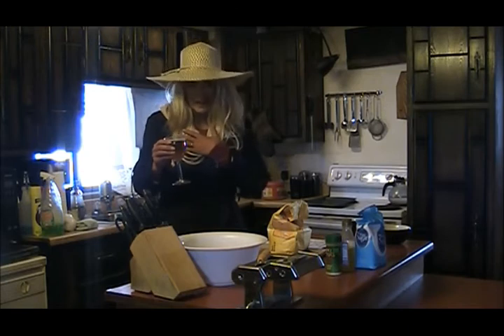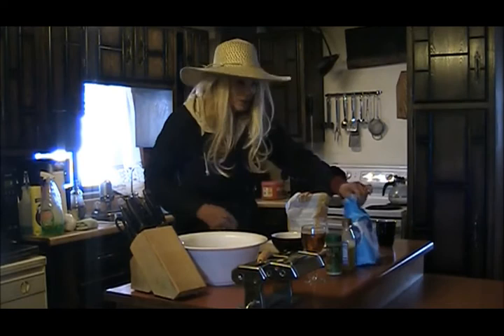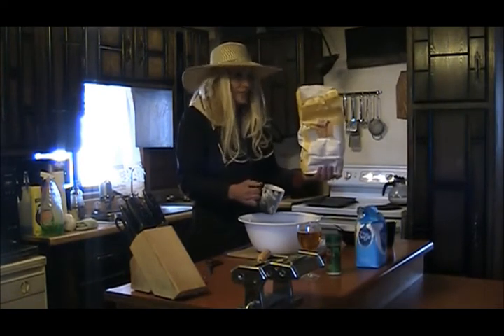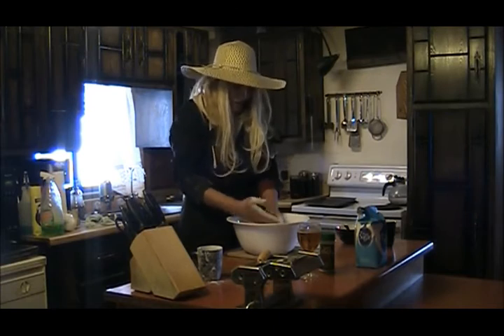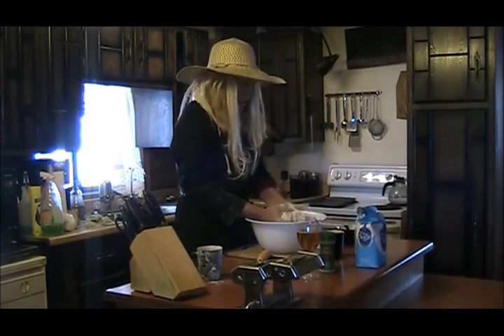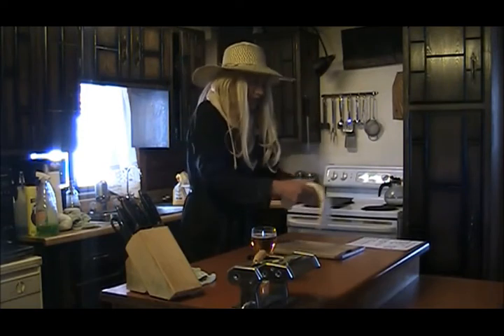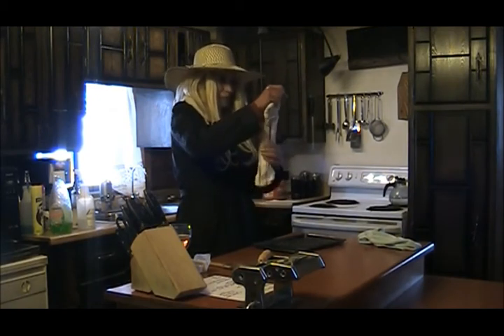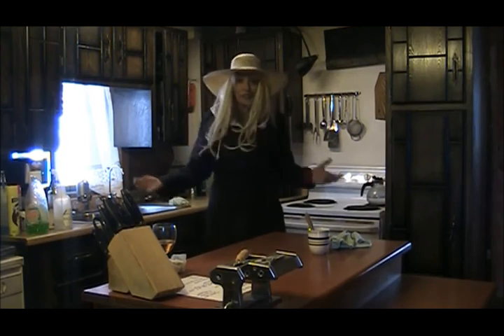Beer and Bread by Marie (homemade bread recipe and instruction)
Title: Beer and Bread by Marie
Homemade Bread Recipe
From Celtic Creek Trading Company Driggs Idaho
Ingredients:
 1 Package yeast (1/4 oz) 1 Cup warm Water
 1/2 Tablespoon salt  1 Tablespoon cooking oil (olive oil)
 1 1/2 Tablespoon sugar 3 Cups bread flour
 1 Tablespoons butter  Beer to drink

Preparation time plus cook time is approximately: 2 hours 45 minutes
1. Dissolve yeast into warm water.
2. Add oil and sugar to the yeast and water.
3. Add salt to flour. Stir salt in thoroughly
4. Mix the yeast mixture with the flour mixture. Stir thoroughly
5. Knead dough for ten minutes.
6. Let dough rise in a warm area for one hour
7. After the hour punch and shape your dough. Brush on some melted butter
8. Let the punch dough rise for one hour in a warm area
9. Bake at 425 deg F for 20-25 minutes. Crust should be a golden brown.
10. Once bread is a golden brown remove bread from oven and brush on some melted butter